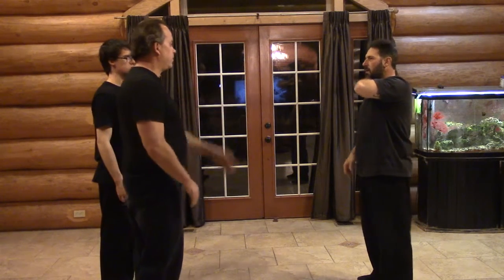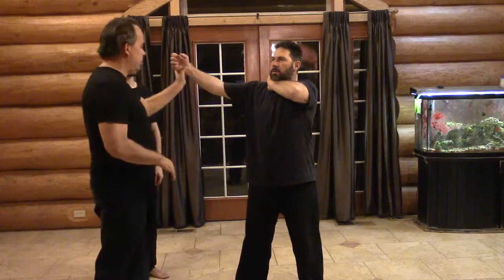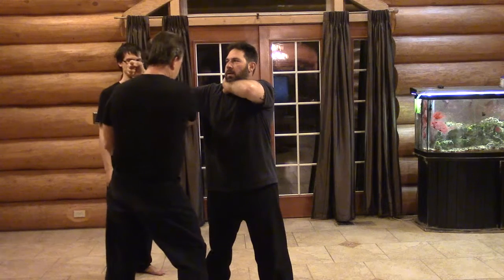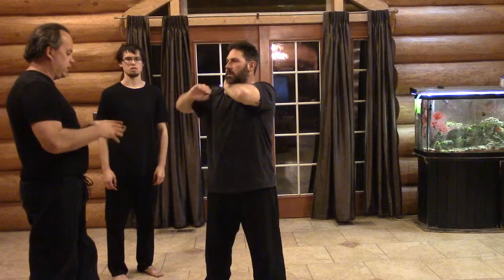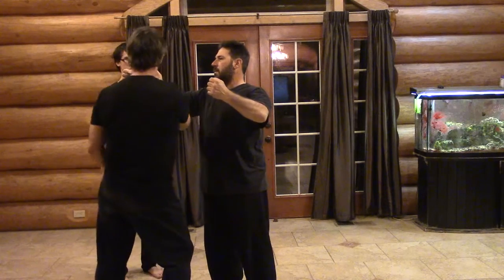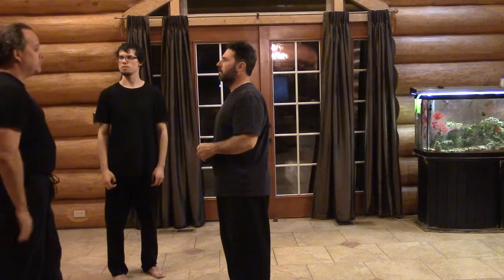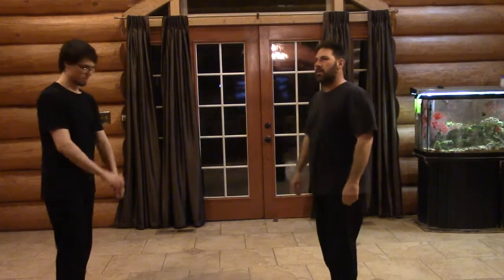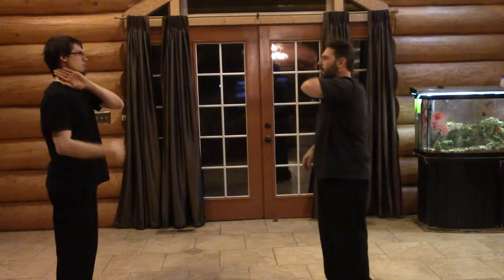Disciple's Workshop - Lesson 6 - Distance Line on an Inward block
In this lesson we cover proper distance line on an inward block.

A common mistake is to move in to before blocking possibilities. This creates a big problem. Crowding your own weapons and also putting your own targets closer to the opponenets weapons.

This mistake necessitates the need for extreme speed in weapons. The speed is needed to make up for the technique. And speed is no substitute for positioning. Obviously speed is good but a trained fighter should not rely on it to cover for positioning mistakes. That's a very dangerous ground.

With proper positioning everything becomes effortless. It feels as if the opponent is moving in slow motion. Part of that feeling is our brain going into a high adrenaline, low GABA state and our primal brain (Firmware) taking over. The other part is the magic of positioning.

Once the blocks have been made then move in fast. Take the opponents centerline and prevent him from making further attacks by centerline manipulation and magic hands principles.

Oh, we haven't covered Magic Hands principles yet?

Don't worry we'll get to that soon

About the Disciples Workshop

This is a course I decided to do to "teach the Magic". The underlying principles of martial arts. My Grand Master always "encouraged" me to teach the magic. One of the last things he said to me was "Phil, always teach the magic and never let anyone change what I have taught you". That was just prior to his passing and when he said it I knew he was pretty serious about what he was saying.

For various reasons, the finer details of the martial arts rarely get taught. Yet these finer details are what make it work. Without them, your techniques have very little chance of saving you if needed. Without magic, they are worse than useless.

Put a little magic in your training.

Yes, you can learn the most sophisticated fighting art ever devised. And you can doing it online. We pioneered the online teaching of the arts at a time when it was thought to be impossible. Perfecting the process since 2013.

You can become an incredible martial artist by learning in your home. At your convenience. Plus, you are no longer limited to the styles you can find in your area. You can learn Shou' Shu'. The art that was once only practiced by Chinese royalty. The art that was preserved only among the Tong. And is now being revealed too the public and taught to those who have an inquisitive mind and the desire and discipline to learn.

Use the links below to learn more.

We're open sourcing what once once a secret fighting art. It's to good to keep it hidden away anymore. Knowledge belongs to the people. Want to improve your body and mind? Become more self aware. Become better in every way? Plus learn the most sophisticated fighting art ever taught. Join us!